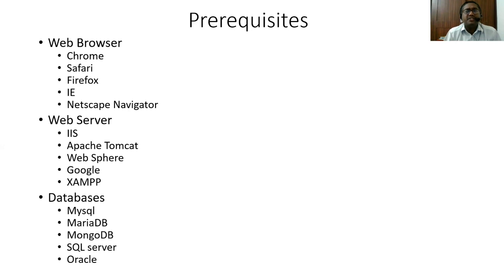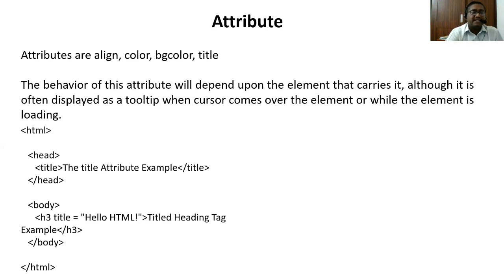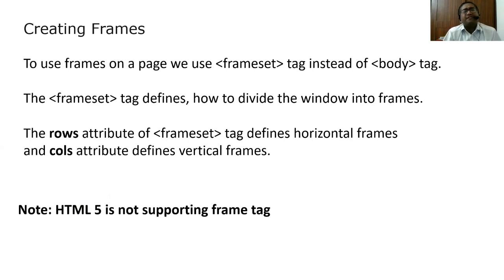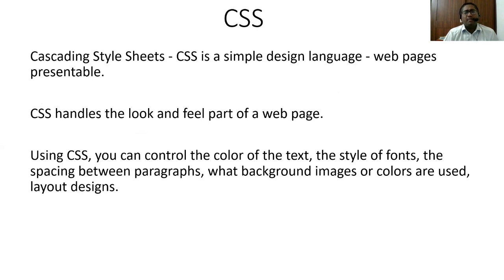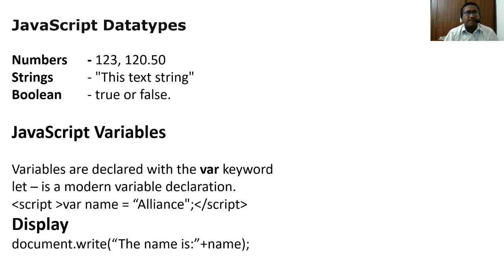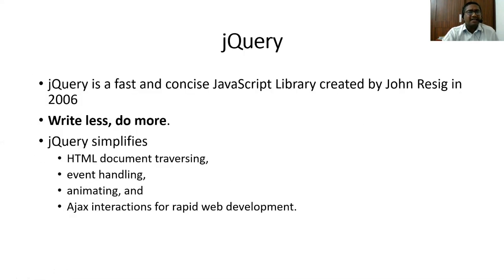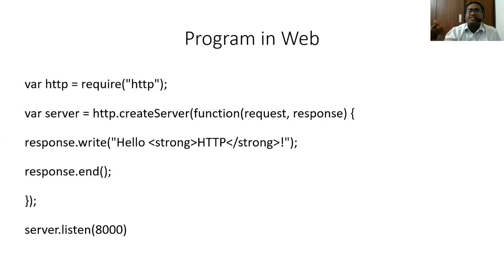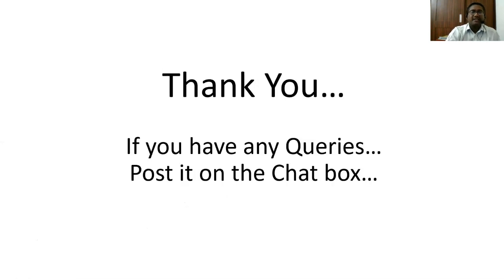“Full Stack Web Technologies - An Overview” by Dr.P.Mano Paul, Alliance University, Karnataka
“Full Stack Web Technologies - An Overview”  by Dr.P.Mano Paul, Asso.Professor, Alliance University, Karnataka on 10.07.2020 at 11.00 am.
The Department of Information Technology was established in Francis Xavier Engineering College in the year 2000, offering B.Tech, M.Tech  courses. The mission of the Department of Information Technology is to educate students for professional practice within the fields of information technology by offering courses that promote IT for innovative applications, creative discovery, promote teamwork and leadership and prepare students for lifelong learning.
The mission is accomplished by a commitment to the highest possible standards of quality in the areas of teaching, research, counseling and service. The Department had produced Six University I rank holders (Gold Medal) and 30 university rank holders.
The Department is committed to provide technical education in the field of Information Technology to future technocrats and software professionals through programmed teaching and hands on training with state of art implements. The Department of Information Technology has developed into a Centre for excellence, providing opportunities for innovation and research, with well-equipped computer laboratories and dedicated faculty.Students are provoked to take interest and participate in their core area under the supervision of the faculty members through Applied Laboratories. Data Science , Cyberforensics lab and IoT special Labs are with the department.